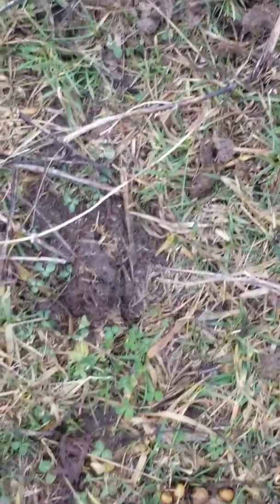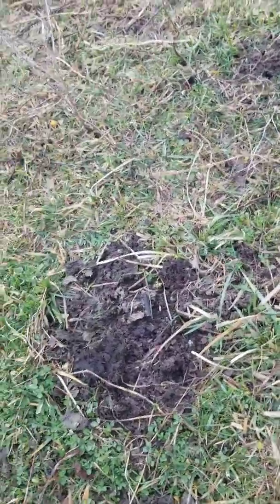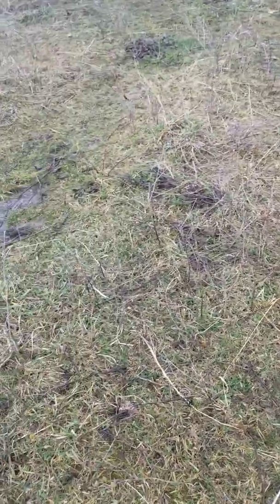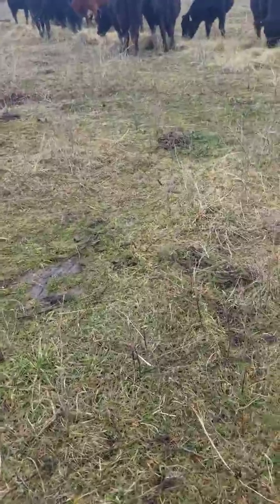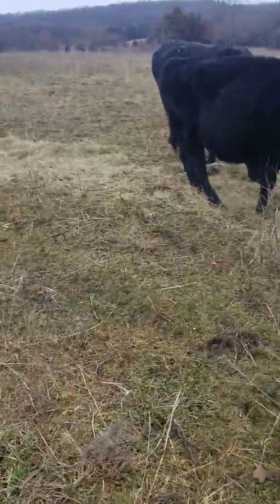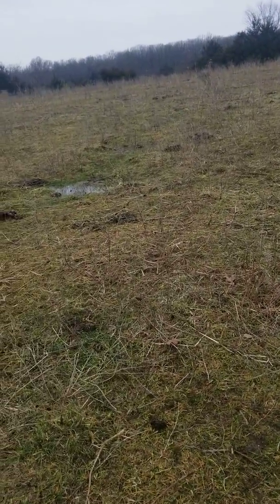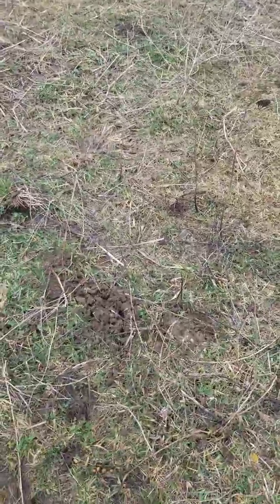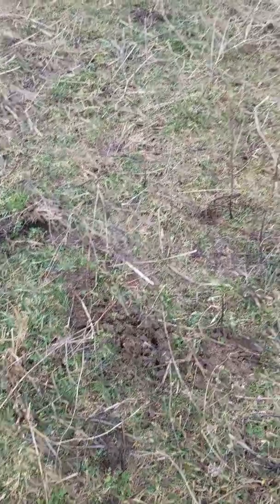Worms!!! Worms!!! We have worms !!!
We were out feeding the cows and found lots of signs  of worms, it's so exciting to see we have some activity cant wait see how they react to change in grazing style